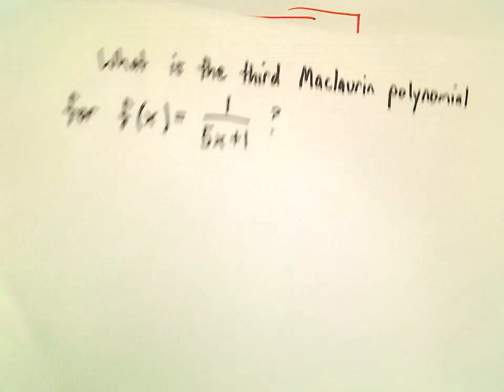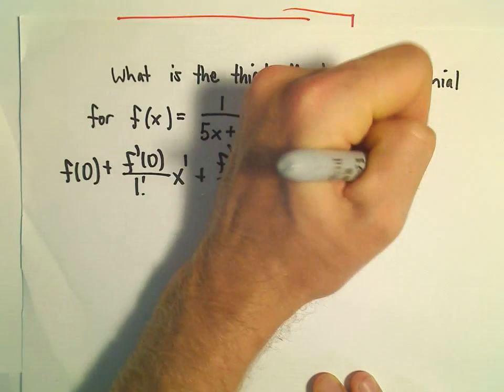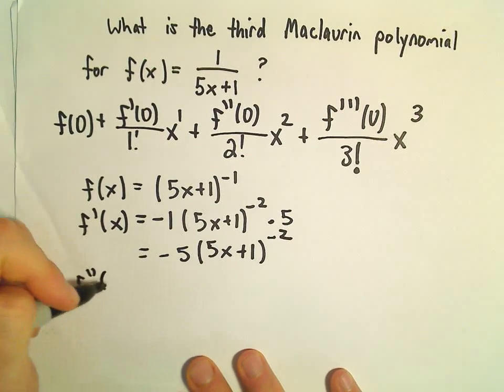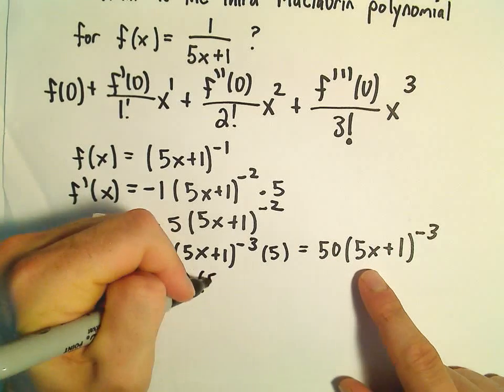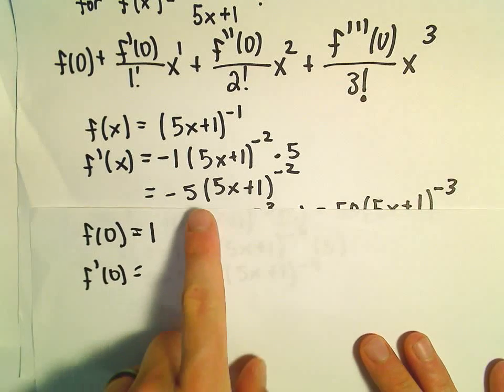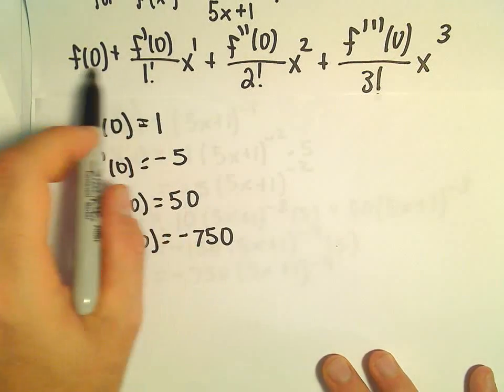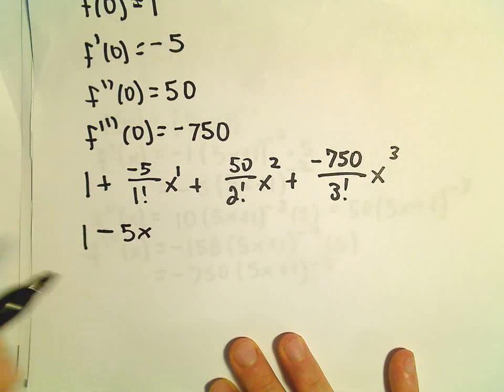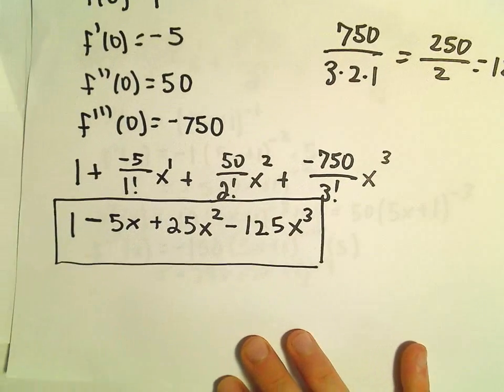📚 Maclaurin Series Expansion for 1/(5x + 1) and Third-Degree Taylor Polynomial 📚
In this video, I walk through the process of finding the Maclaurin series expansion for the function f(x) = 1/(5x + 1) and use that to compute the third-degree Taylor polynomial. This is a classic example of using power series to approximate a function around x = 0.

🚀 What’s covered:

Step-by-step derivation of the Maclaurin series for 1/(5x + 1).
Detailed explanation of how to calculate the third-degree Taylor polynomial from the series expansion.
How to apply series approximations to make complex functions easier to work with.
This example is perfect for anyone looking to solidify their understanding of series expansions in calculus, and it provides a helpful introduction to Taylor polynomials.